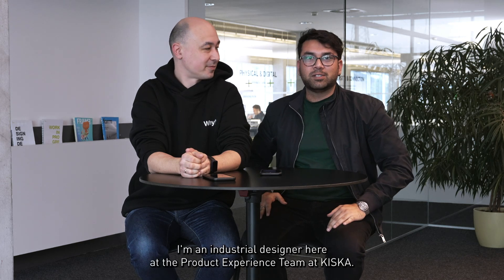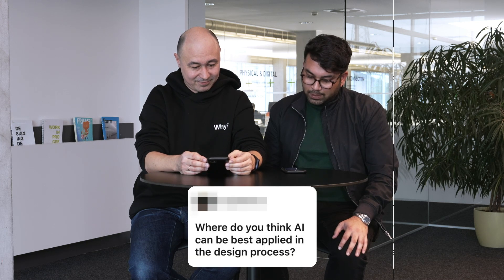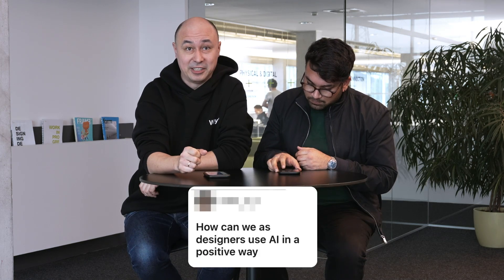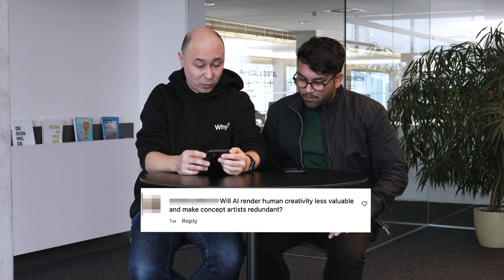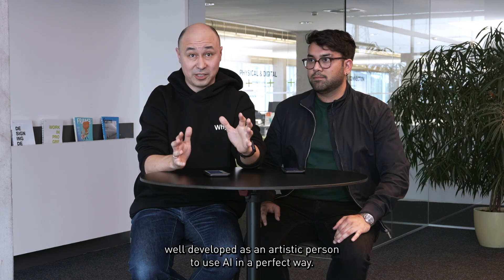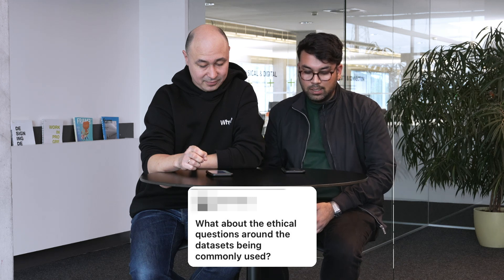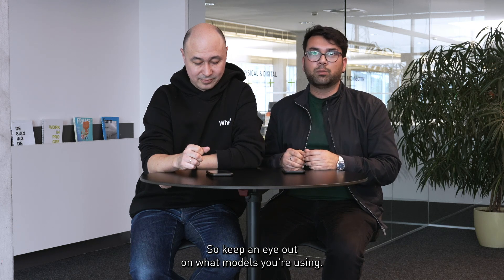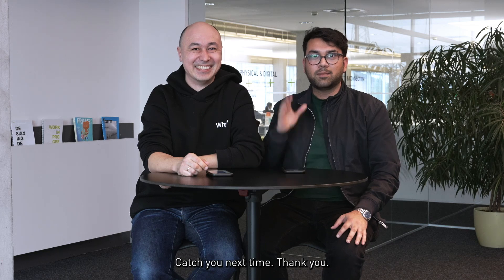How AI is changing design | KISKA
The fourth episode of the TOOLBOX explores one of the biggest topics in design: Artificial Intelligence. Resident AI experts, Timor and Tanay, jump into this topic and share their perspective.